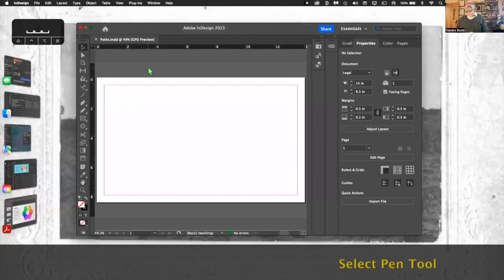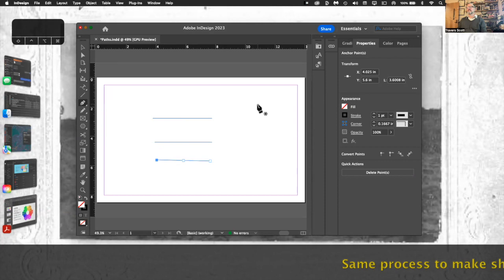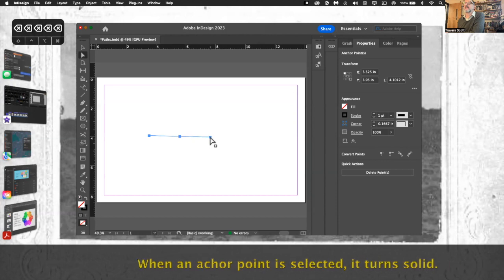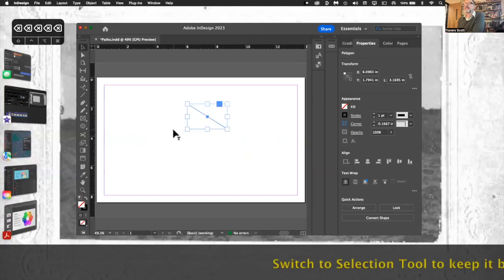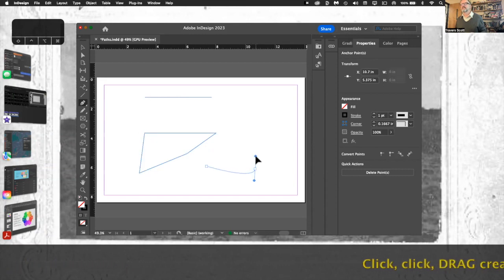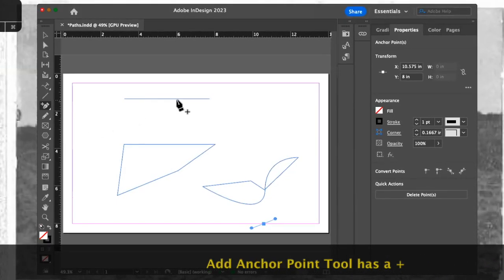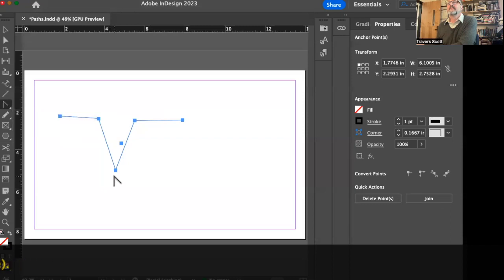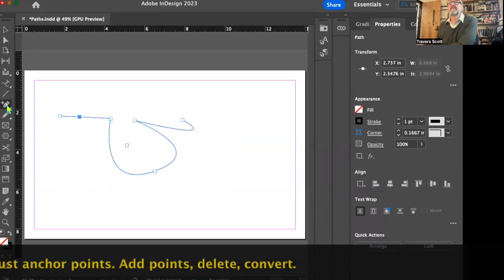InDesign Paths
Paths, anchor points, Pen and hidden tools, smooth points, corner points, curves.